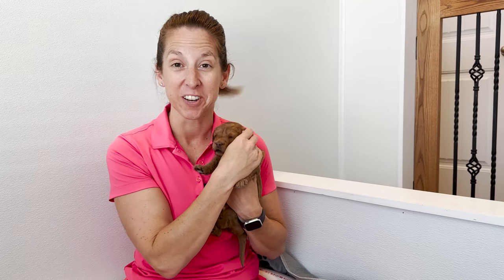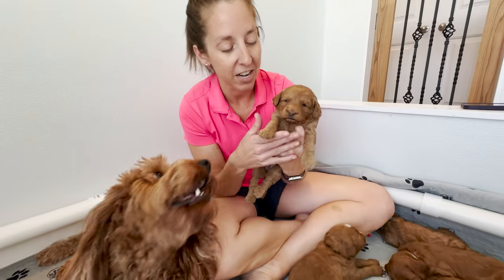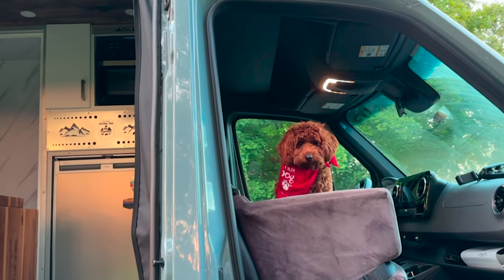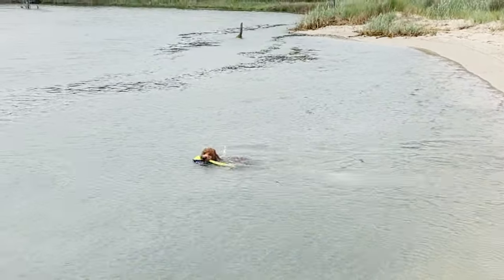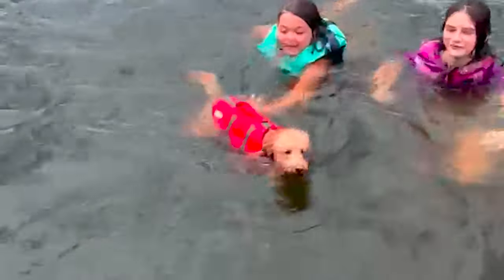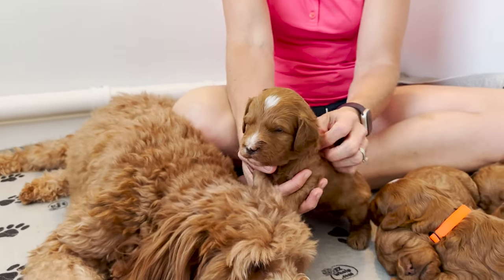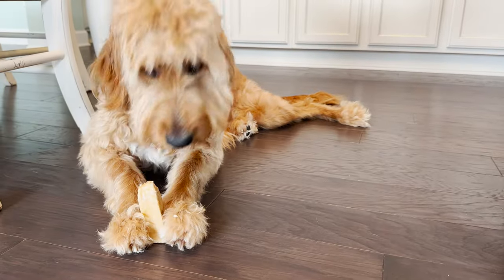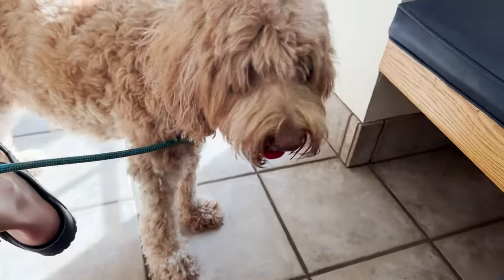Which Size Goldendoodle Is Right For You?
In today's video, we'll help you decide between a mini and medium Goldendoodle, answering the common question, "What size Goldendoodle is right for me?" We'll explore factors like activity level, space in your home, and your family's hobbies to make the best choice. Joining us are Ruby's adorable mini Goldendoodle puppies, growing and developing quickly under Caroline's expert care. We'll also showcase our furry friends enjoying various activities like hiking, boating, and playing fetch, which highlights the differences between their personalities. Whether you prefer a lap dog like a mini or a medium-sized companion, both Goldendoodles will fill your life with love and joy.

QUESTION - Have a question about breeding, puppy ownership, grooming, or anything else?  Post in the comments section of this video!